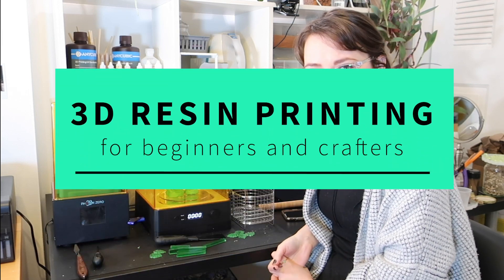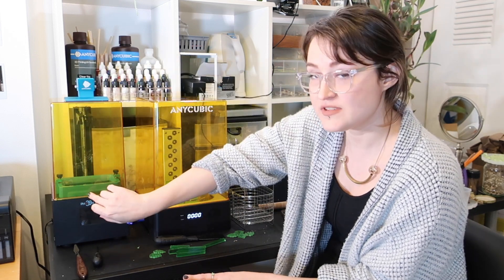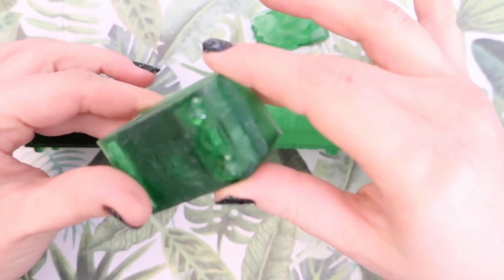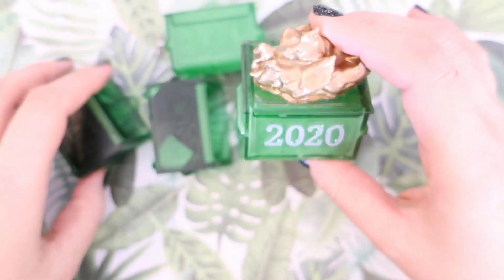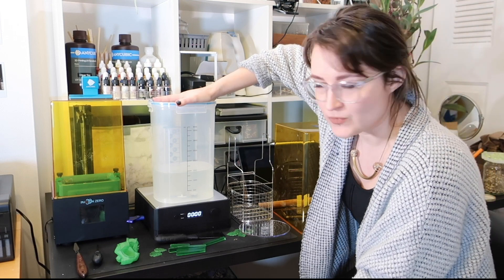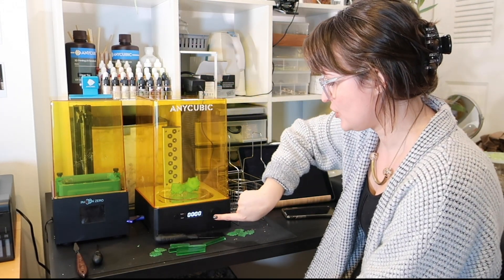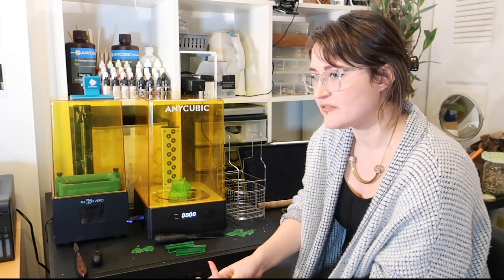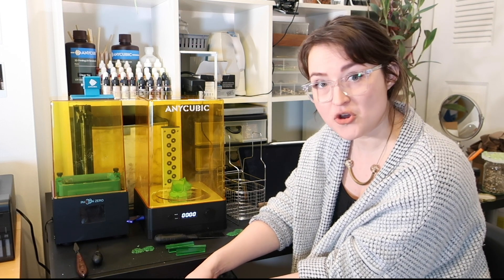3D Resin Printing for Beginners and Crafters - AnyCubic Photon Zero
As a seasoned resin artist, I decided to try my hand at a 3D resin printer. In this video, I review the AnyCubic Photon Zero and the AnyCubic Wash and Cure 2.0. I also go over the process itself and try to give my perspective as a designer, artist, and crafter.

ANYCUBIC Wash and Cure Station
ANYCUBIC Photon Zero 3D Printer
ANYCUBIC Photon Mono 3D Printer (one I would get next)

•••RESIN SUPPLIES•••

♥♥♥SUPPORT ME♥♥♥
Everything you do helps me keep this channel going strong :) Thanks for much for your support!
 - Buy something from my shop!